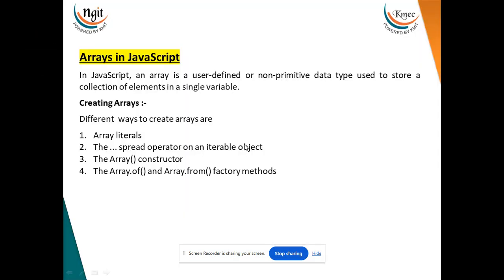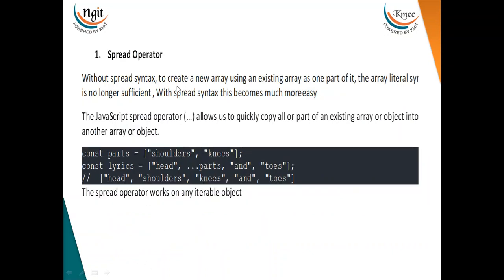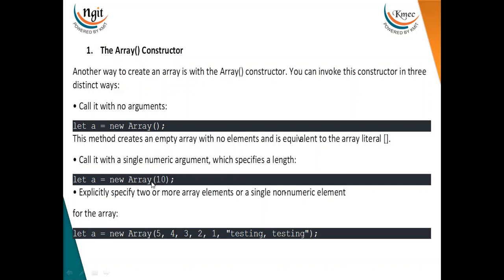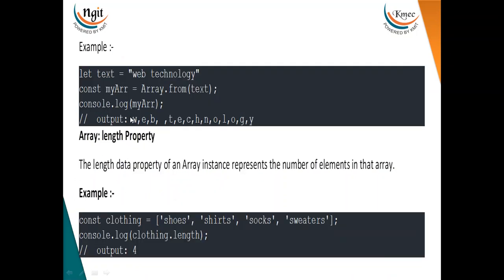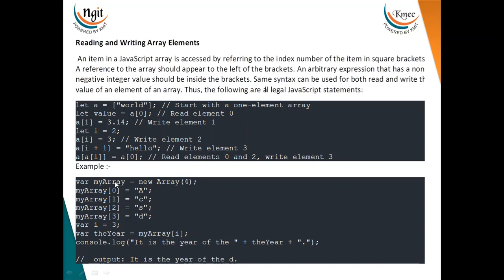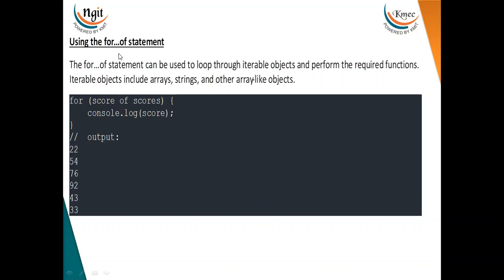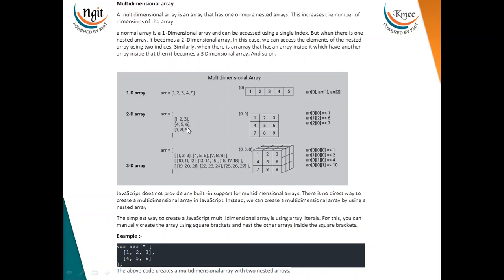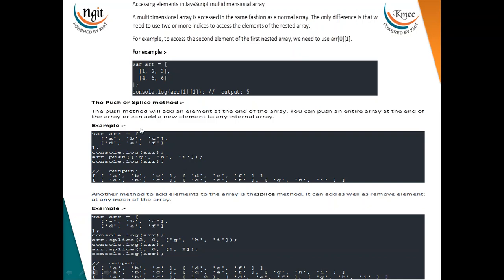2.3 Arrays & Constructors